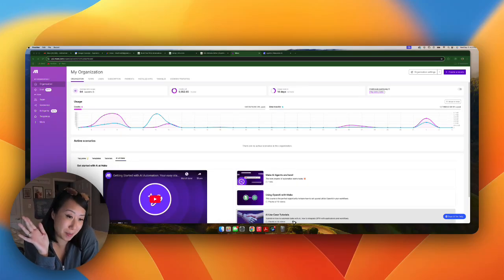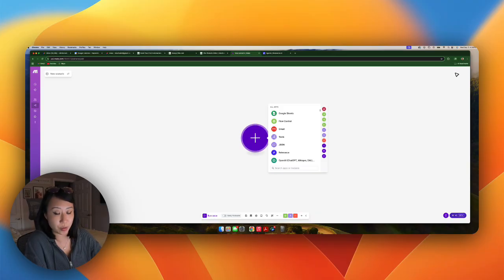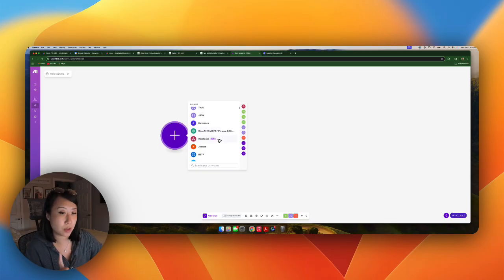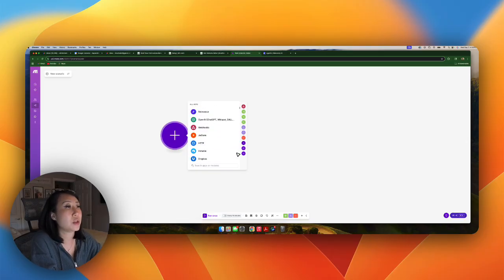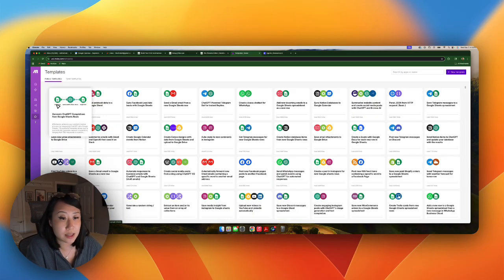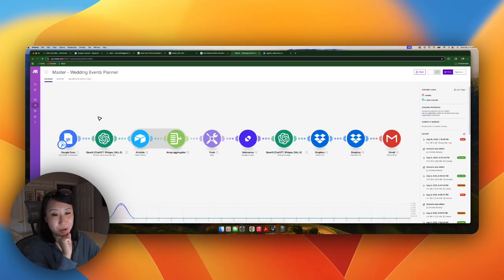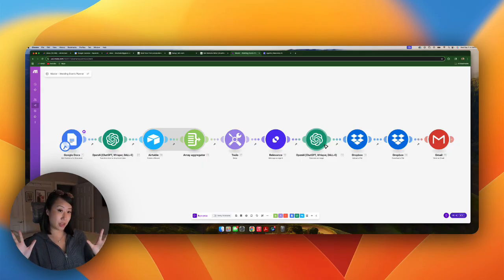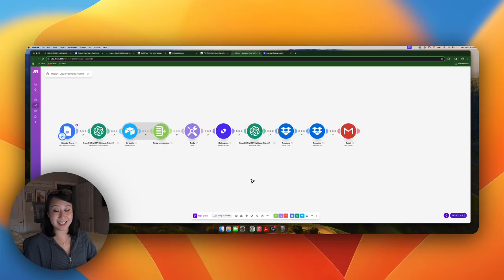Make.com BASICS Explained (No Jargon, Just Results)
Ever feel lost when people mention “scenarios,” “modules,” or “triggers” in Make.com?

I was too until I broke it down step by step. Now I’m showing YOU how to master automation without the confusion.

What you’ll learn:
• The beginner-friendly way to understand scenarios and modules
• How to connect apps like Google Sheets, Dropbox, and ChatGPT in minutes
• Real example: messy notes → AI mood board → client-ready email in 2 minutes
• Templates that save hours of work

This video is perfect if you’ve been curious about AI automation but felt overwhelmed.

By the end, you’ll see how Make.com can save you hours and help your apps finally “talk” to each other.